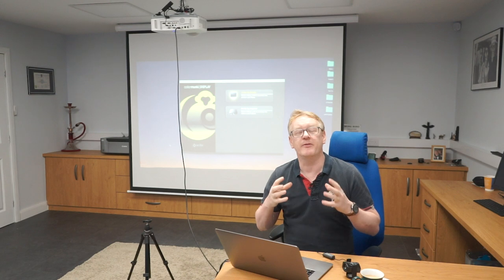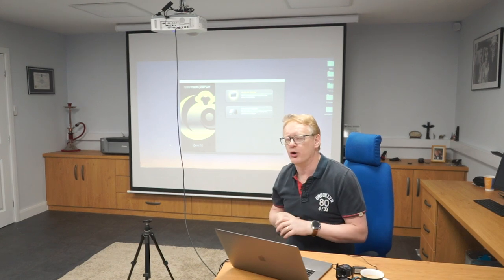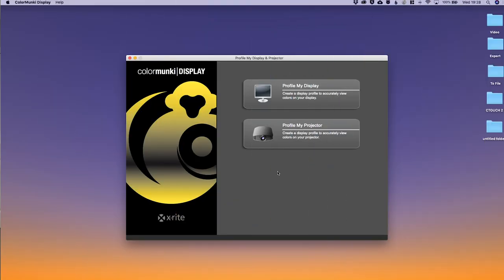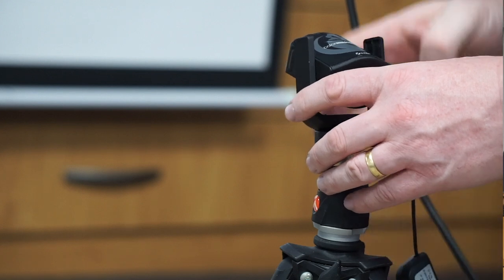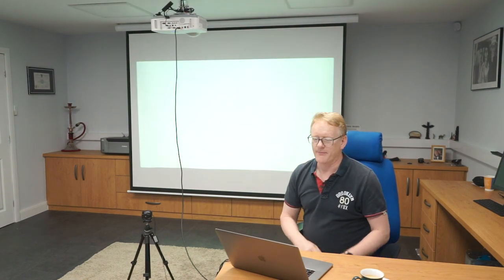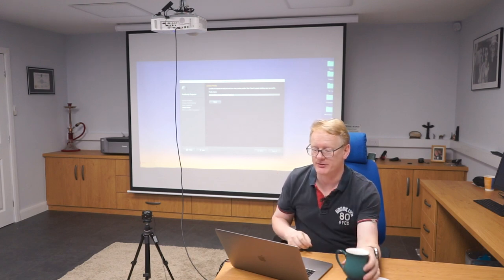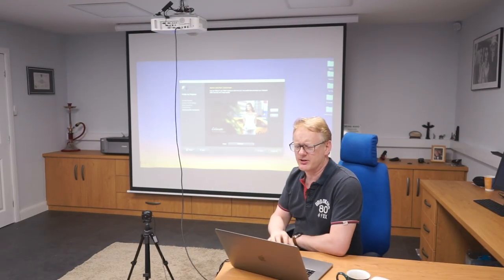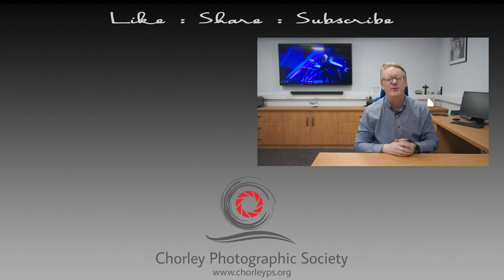How to colour calibrate a projector with an x-rite colormunki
In this video, Will Stead looks at how to calibrate your projector using the x-rite colormunki calibration tool.